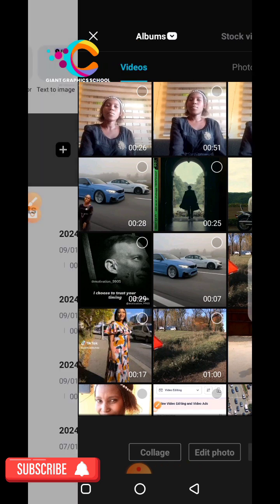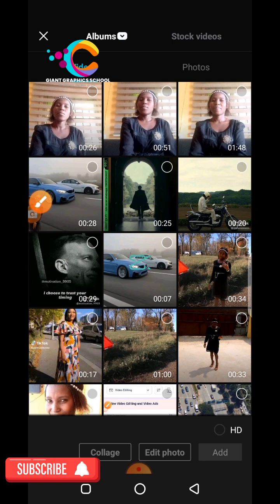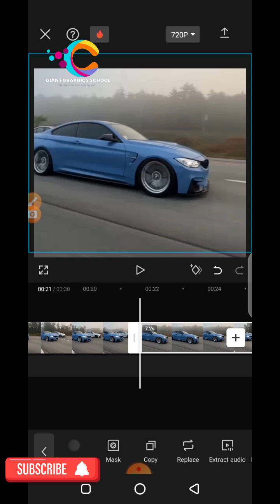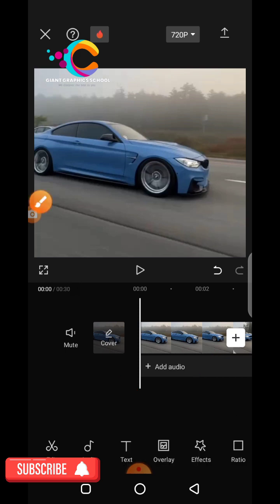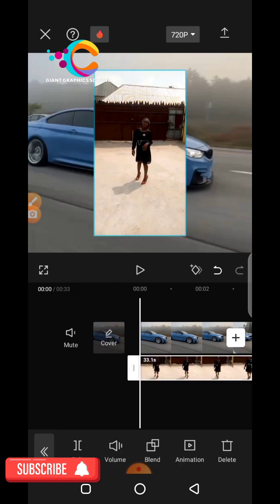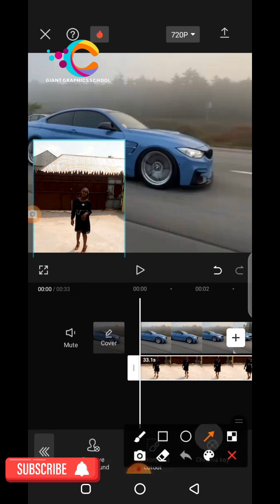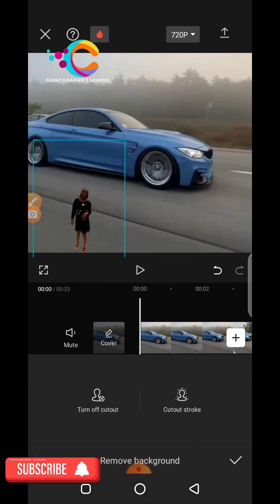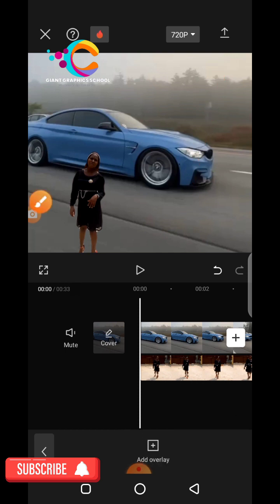HOW TO MAKE REALISTIC MOTION BACKGROUND FOR YOUR VIDEOS.